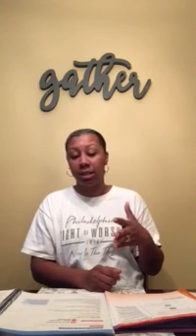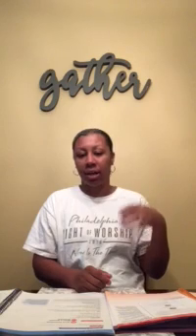3rd Grade Week 2. Mrs. Thibodeaux Part 1